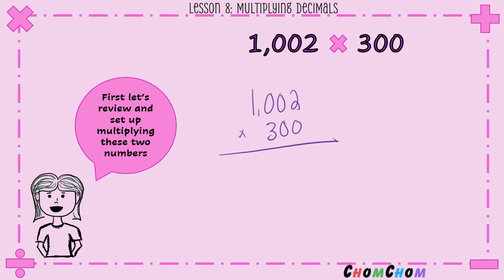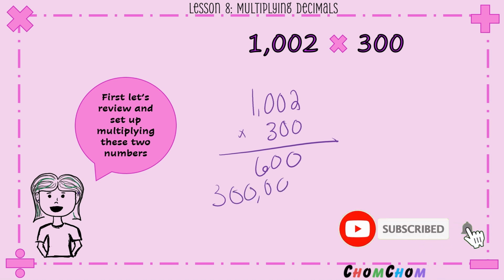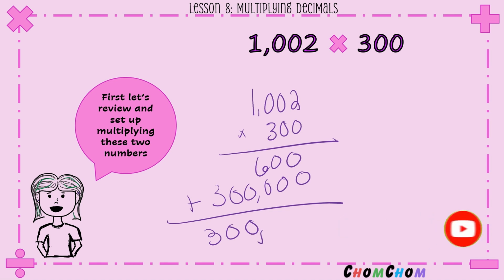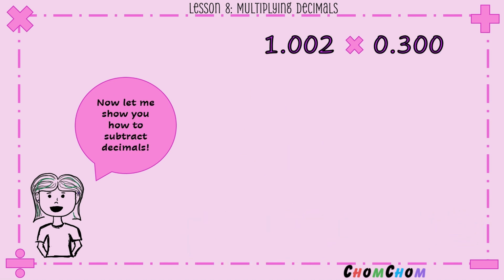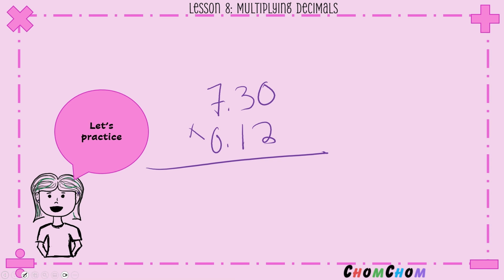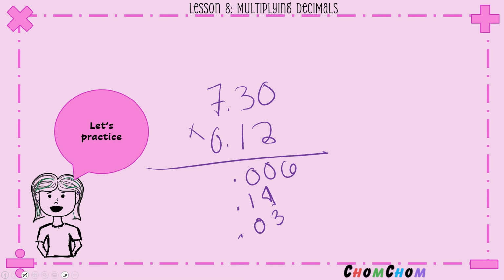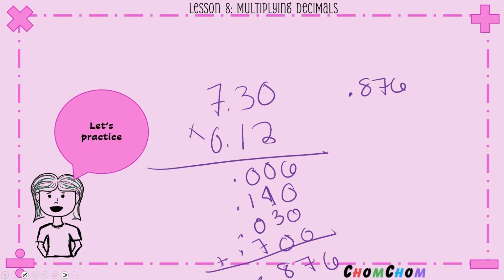Miss Mushroom’s Maths Class, Lesson 8: Multiplying Decimals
In today’s video, we’re diving into multiplying decimals—a concept that might seem tricky at first but is actually pretty simple once you understand the steps.

Let’s start with a basic example: 2.4 x 1.5. First, ignore the decimals and multiply the numbers as if they were whole numbers. So, 24 times 15 equals 360. Now, count the total number of decimal places from both numbers. Here, 2.4 has one decimal place, and 1.5 has one as well—making two decimal places in total.

To finalize your answer, place the decimal point two spaces from the right, giving us 3.60 or just 3.6.

Let’s try another example: 4.35 x 0.6. Again, multiply the numbers without the decimal points—435 times 6 equals 2610. This time, you have a total of three decimal places—two from 4.35 and one from 0.6. Place the decimal three spaces from the right, and your answer is 2.610 or 2.61.

It’s as simple as that! Practice more, and you’ll be multiplying decimals like a pro.